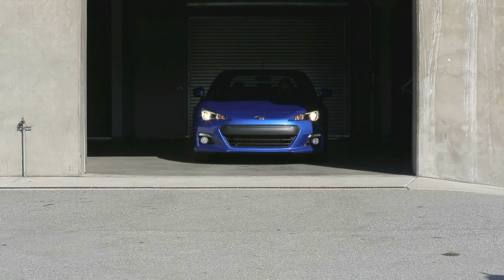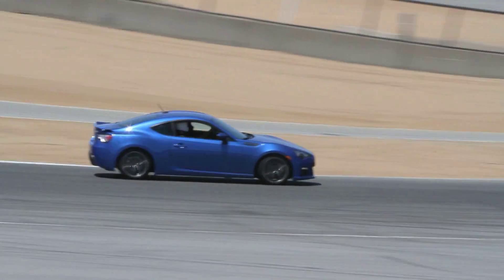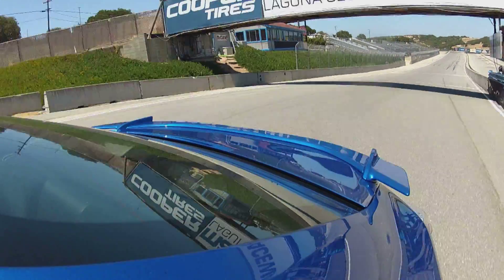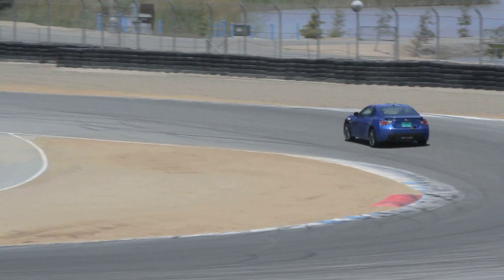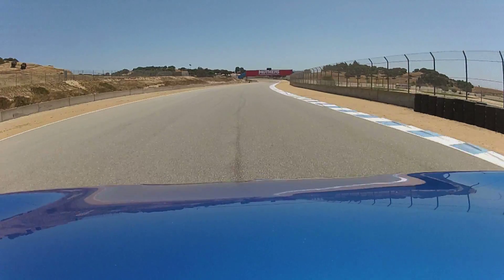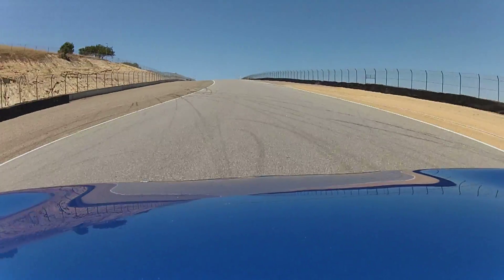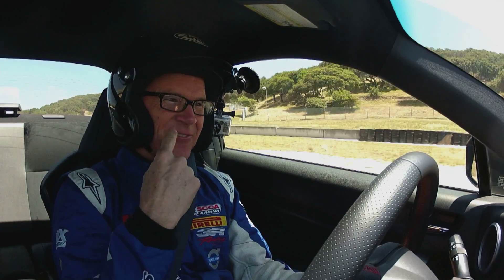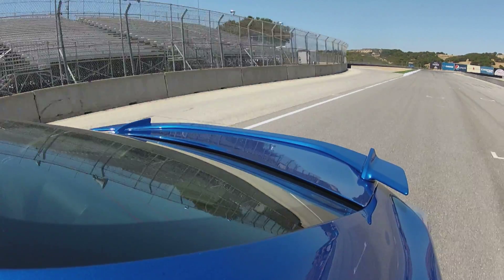2013 Subaru BRZ Hot Lap! - 2012 Best Driver's Car Contender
Pro driver Randy Pobst hot laps the 2013 Subaru BRZ around Mazda Raceway Laguna Seca as part of Motor Trend's 2012 Best Driver's Car competition. The 2013 Subaru BRZ is one of 9 contenders competing for the title of 2012 Best Driver's Car. The winner will be announced on Thursday, August 23 at 9am EST exclusively